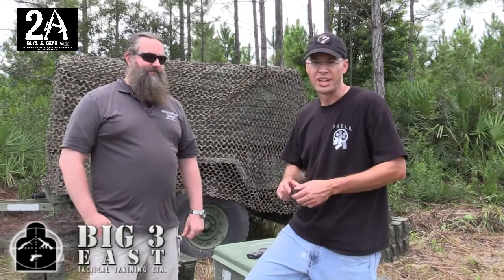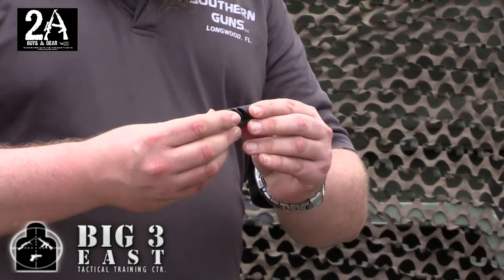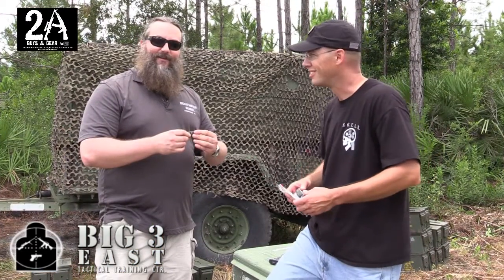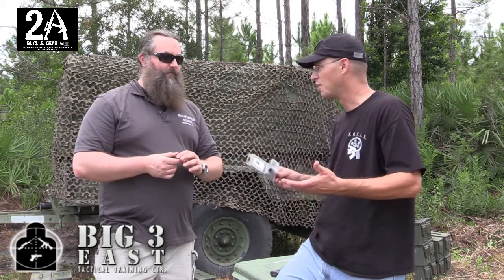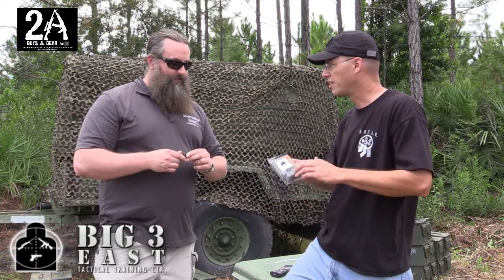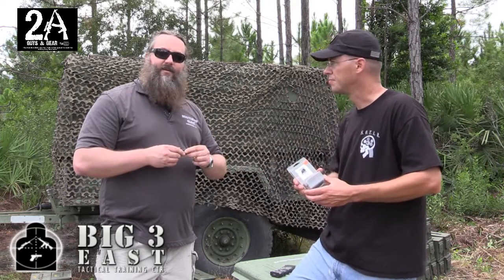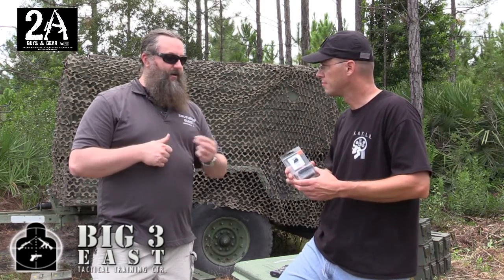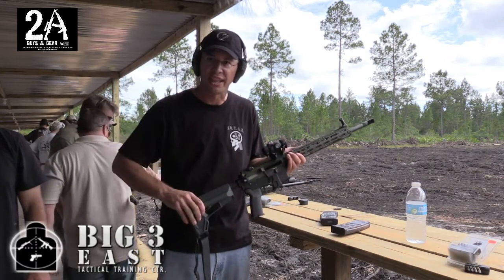2015 Big 3 East Southern Guns Alpha Omega Weaponary muzzle break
Southern Guns and their awesome muzzle break!  Check it out, you wont be disappointed

Contributors:
Sean Sample
Brian

Video Editing & Camera:
Sean Sample
Brian

2AGuysAndGear.com
Category
Education
License

Contributors:
Sean Sample
Brian

Video Editing & Camera:
Sean Sample
Brian

2AGuysAndGear.com
Category
Education
License